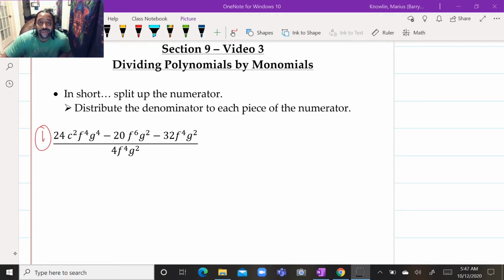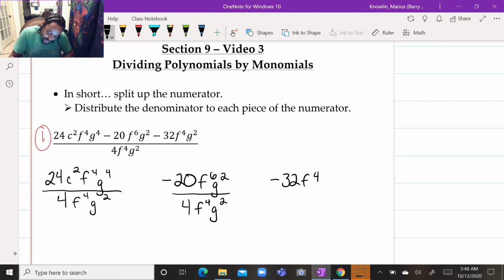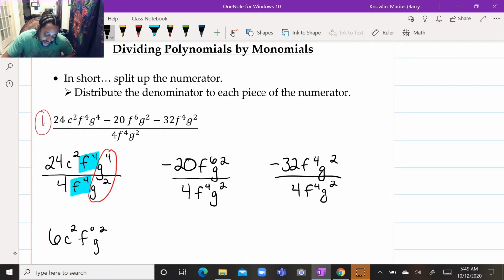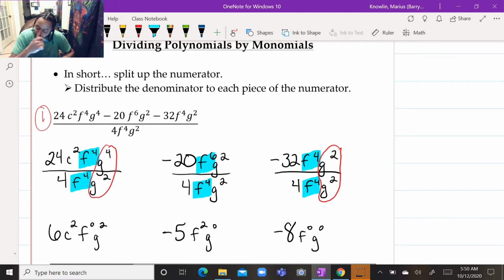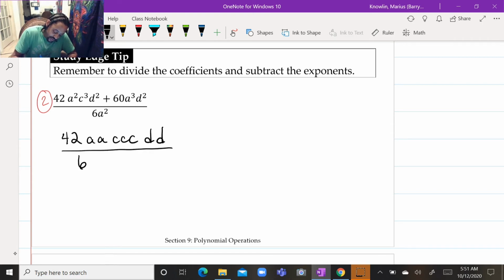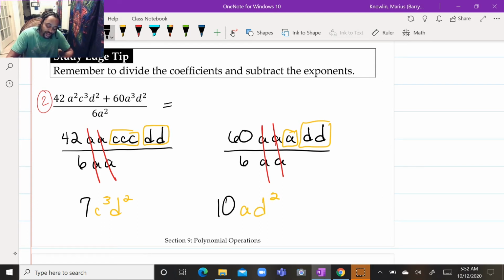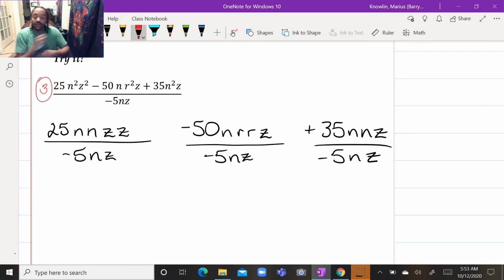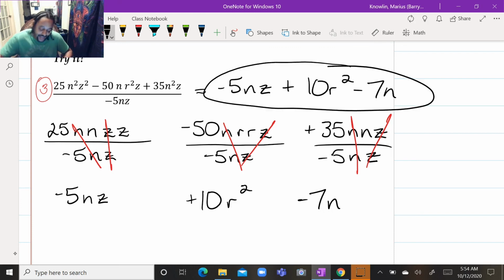Polynomials - Dividing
Common Core CCSS.MATH.CONTENT.HSA.APR.A.1
Florida Standard MAFS.912.A-APR.1
Arithmetic with Polynomials & Rational Expressions
- Perform arithmetic operations on polynomials.

Virginia Standard A.2
a) applying the laws of exponents to perform operations on expressions;
b) adding, subtracting, multiplying, and dividing polynomials
c) factoring completely first- and second-degree binomials and trinomials in one variable.